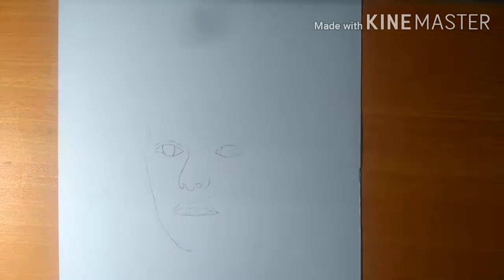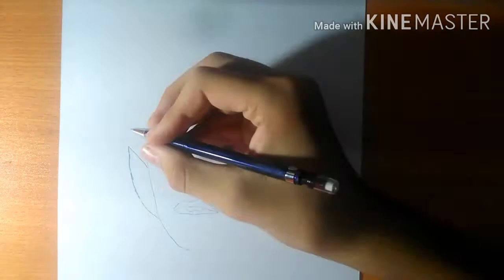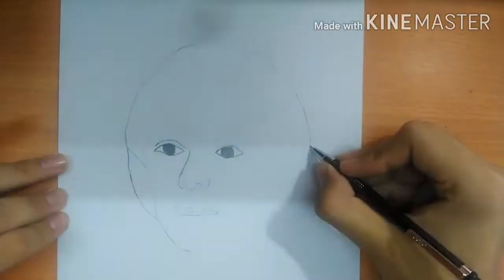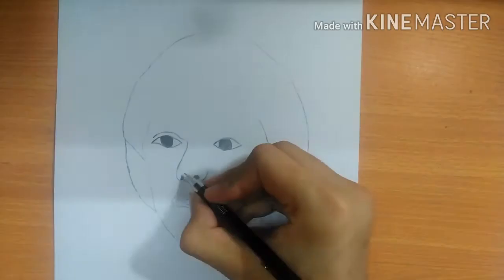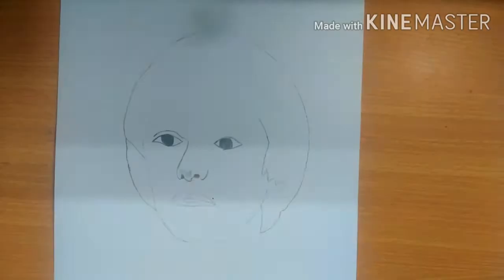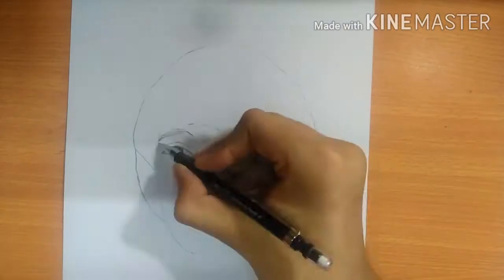Drawing of William byers from strangers things ( part 1 )